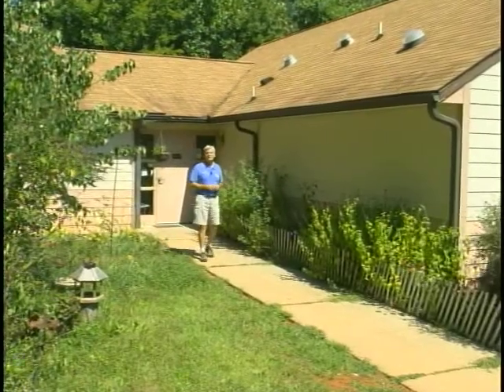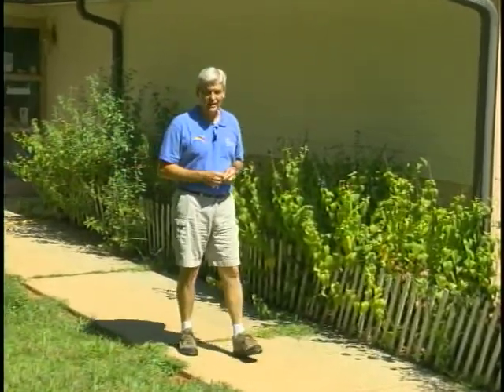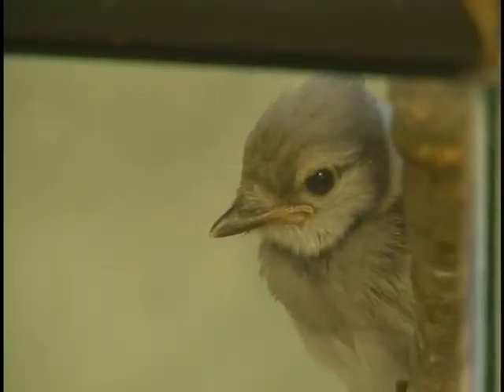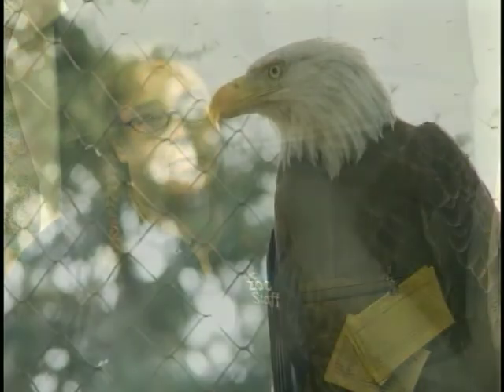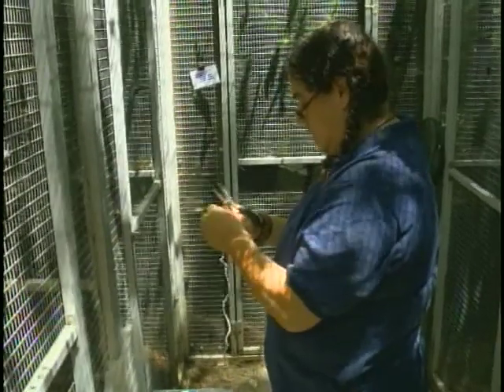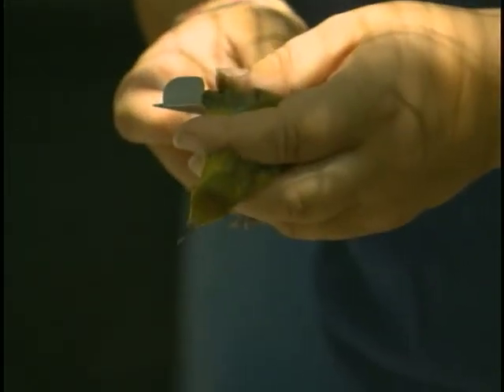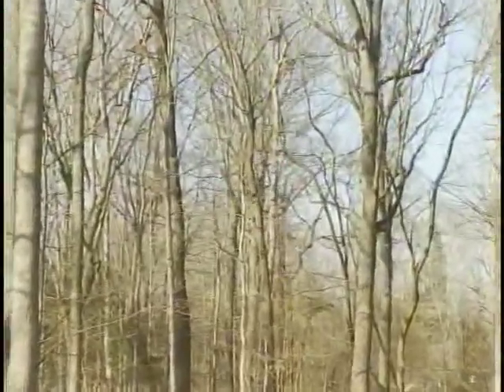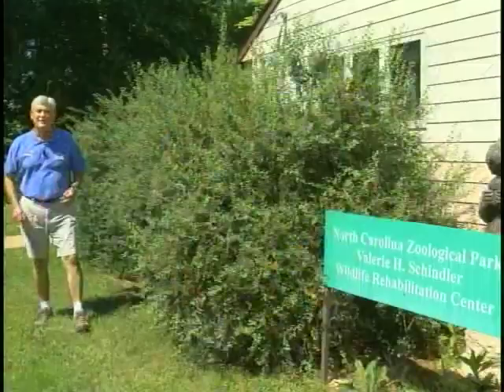Banding Project Allows NC Zoo to Monitor Bird Releases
The Valerie H. Schindler Wildlife Rehab Center at the NC Zoo provides veterinary care for injured and abandoned native wildlife. Until recently, caregivers had little information about the birds they were able to return to the wild. That has changed with the introduction of a bird banding program that allows for identification and monitoring of released birds.